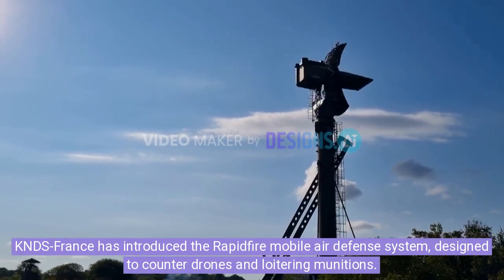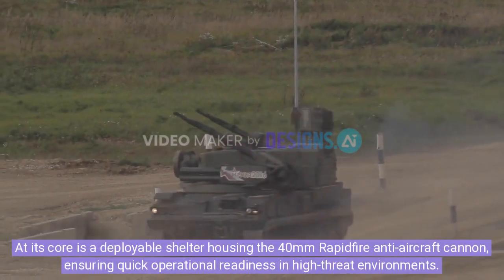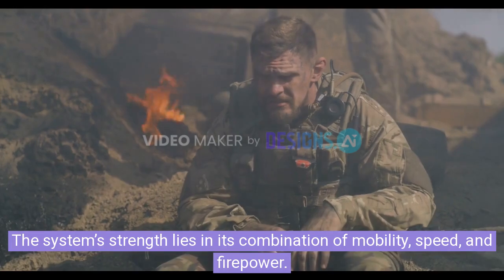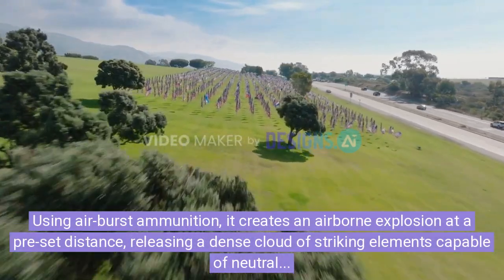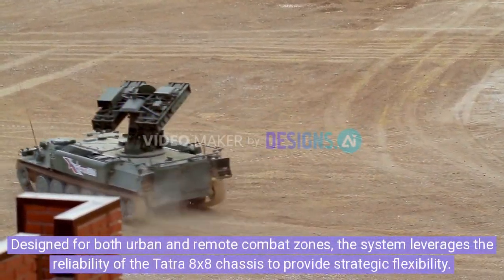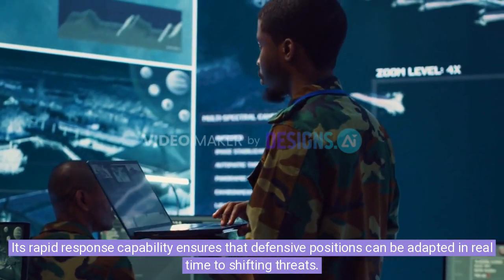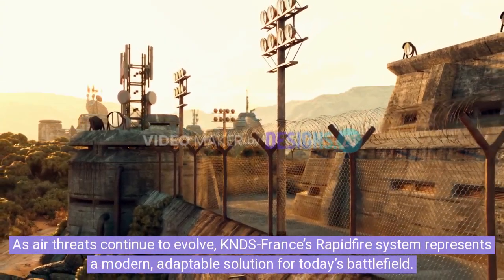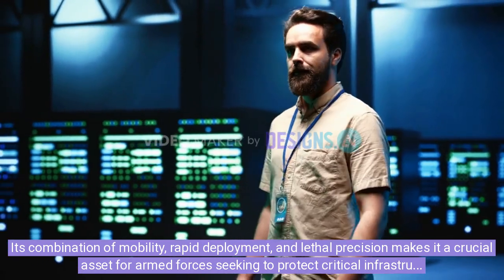KNDS-France Unveils Rapidfire Mobile Air Defense System on Tatra 8x8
KNDS-France has introduced a cutting-edge mobile short-range air defense system designed to protect military bases and critical infrastructure from aerial threats. Mounted on a highly mobile Tatra 8x8 truck, the system features a deployable shelter housing the 40mm Rapidfire anti-aircraft artillery system, ensuring fast deployment and immediate operational readiness.
Key Features & Advantages:

✅ High Mobility & Quick Deployment – The Tatra 8x8 platform enables rapid relocation, making it adaptable to evolving battlefield conditions.
✅ Advanced 40mm Rapidfire System – Equipped with state-of-the-art fire control and sensors, it can engage aircraft, missiles, drones, and loitering munitions.
✅ Airburst Ammunition Technology – Specialized rounds detonate mid-air, creating a lethal cloud of fragments to effectively neutralize fast-moving aerial threats, including drone swarms.
✅ Cost-Effective Air Defense – A balanced solution against low-cost drone threats, offering high efficiency at a lower operational cost compared to traditional air defense systems.

With its combination of flexibility, lethality, and cost-effectiveness, the Rapidfire system on the Tatra 8x8 is a game-changer in modern air defense, providing armed forces with a powerful tool to counter emerging threats.